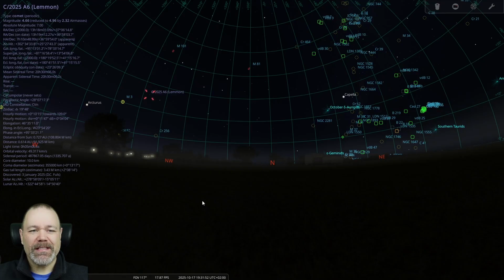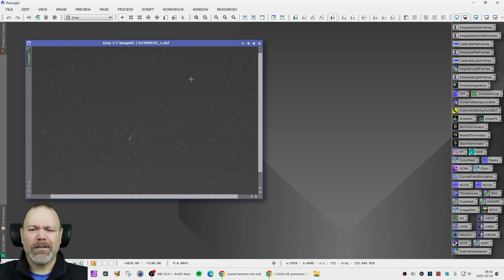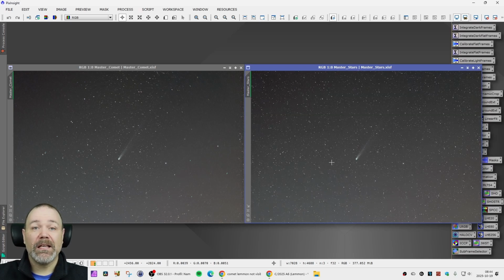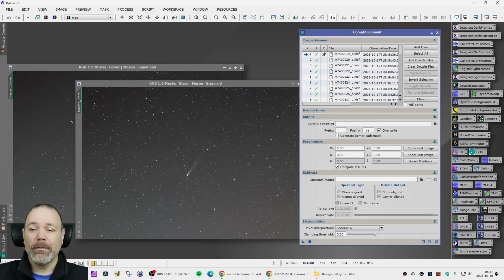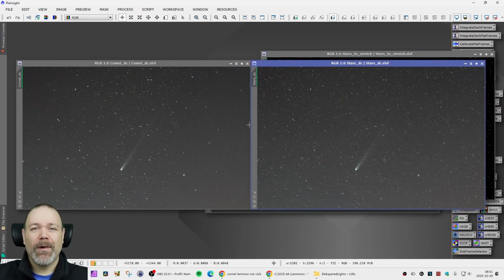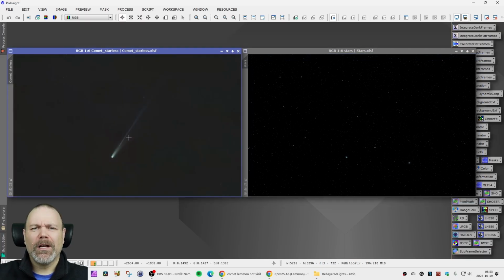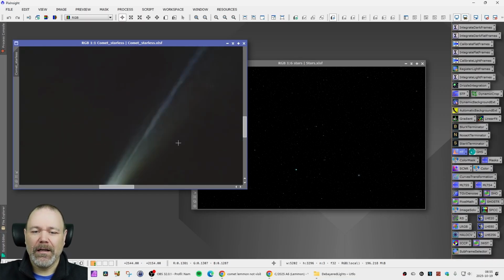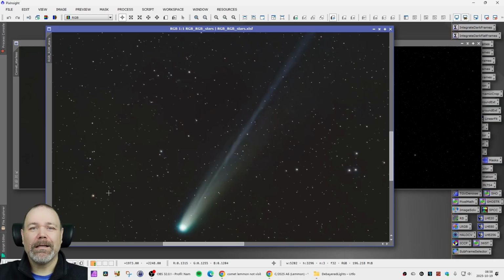Comet Lemmon: once in a lifetime capture!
What kind of image can you get of the Comet C 2025 A6 Lemmon, untracked and on a small tripod, with a normal camera and a 90mm lens? That is the question I will answer in this video, and I will also share some processing steps on comets in PixInsight.

C 2025 A6 Lemmon is a non-periodic comet discovered by the Mount Lemmon Survey in images obtained on 3 January 2025. It has an inbound orbital period of about 1 350 years and will pass perihelion on 8 November 2025 when it will be 79 million km from the Sun. This perihelion passage will reduce the orbital period to about 1 150 years. It makes its closest approach to Earth on 21 October 2025 at a distance of 90 million km.

Data gathered from 1 session 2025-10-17.
Data for this session: 40x6s.
Total number of exposures 40 with a total integration time of 4 minutes.
Processing: PixInsight.
Equipment: Sony FE 90mm f/2.8 and Sony A7IV on Innorel RT40C.
Location: 63 degrees north with a bortle 4 sky.

00:00:00 Introduction
00:01:33 Find Comet Lemmon with Stellarium
00:03:27 PixInsight comet processing
00:15:14 RGB with RGB stars and conclusion
00:16:42 Showcase and ending